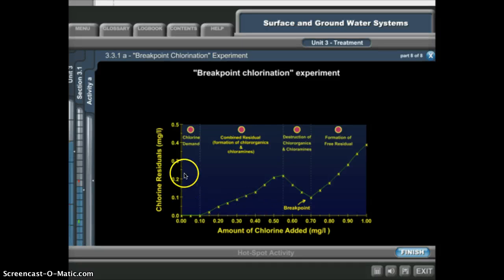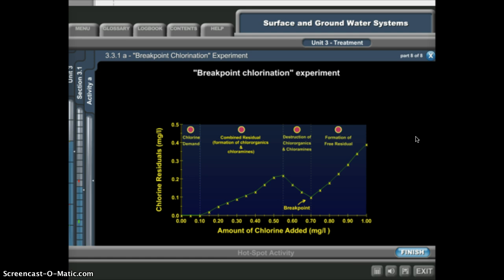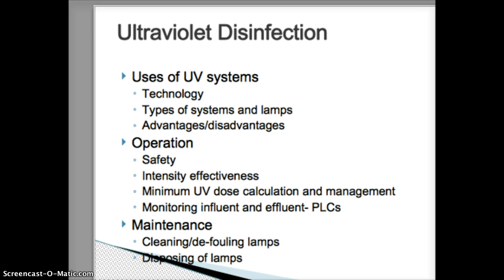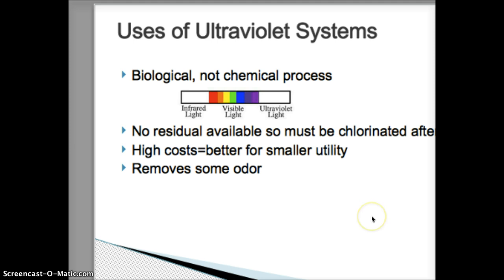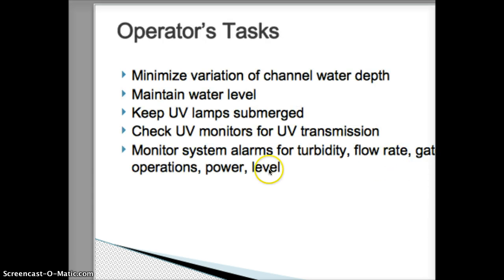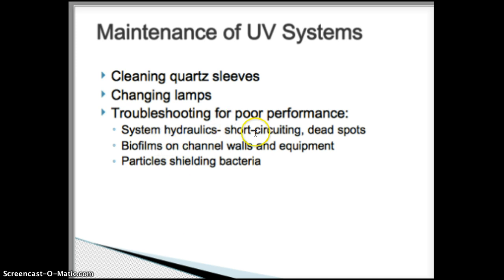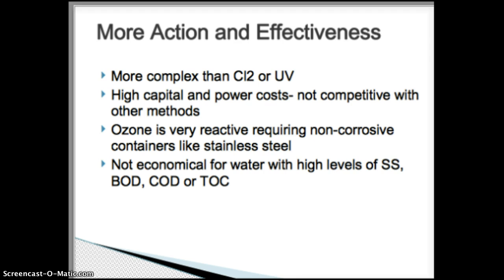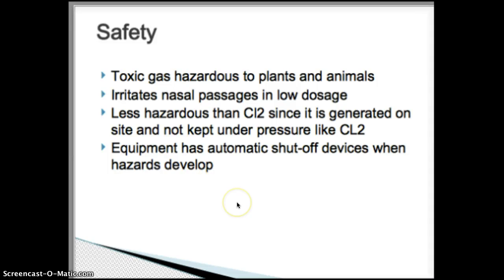Disinfection Recorded Session Part 2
Disinfection Recorded Session Part 1